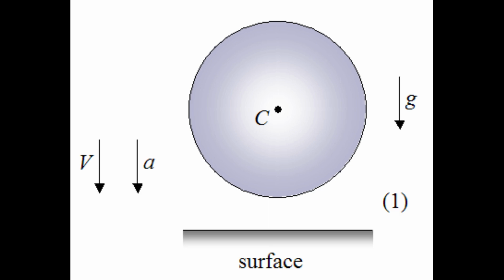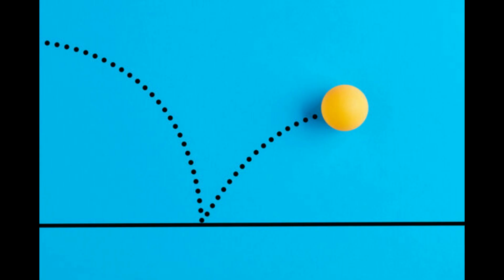Science fact-What Are the Physics behind Bouncing Balls?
Hello everyone! In this video, I have a Science fact-What Are the Physics behind Bouncing Balls? Be scientific!